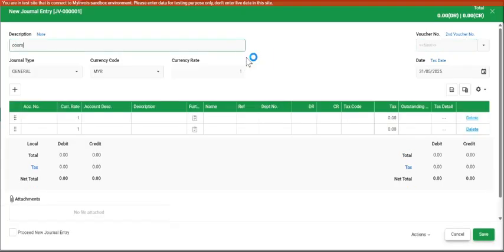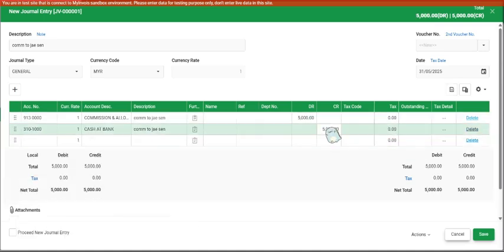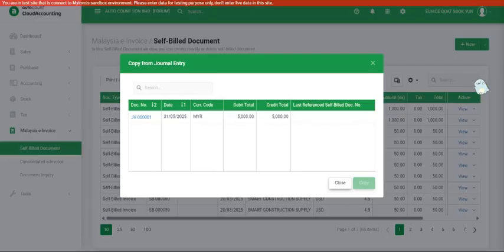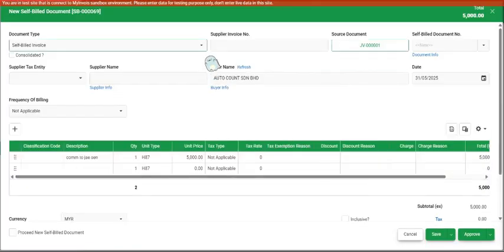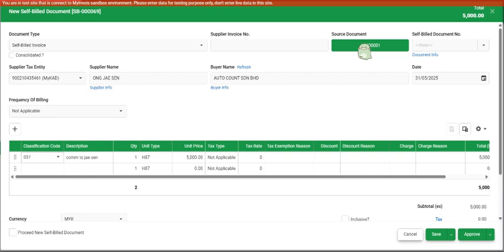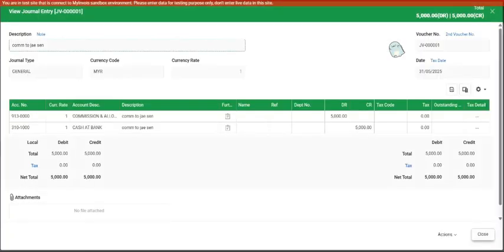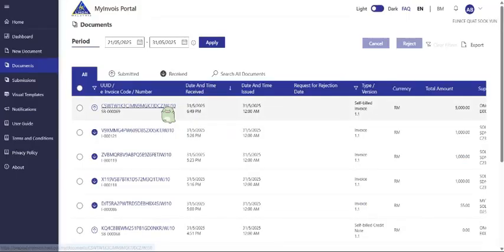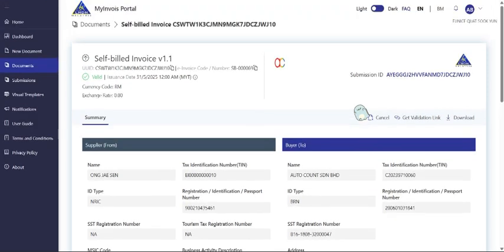32 Submit Self-billed e-Invoice (Copy from Journal Entry)